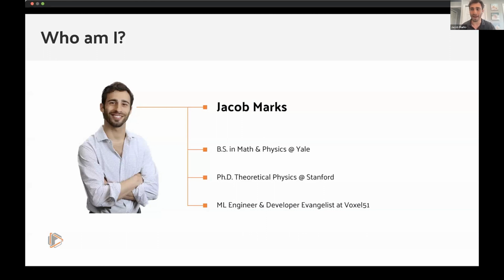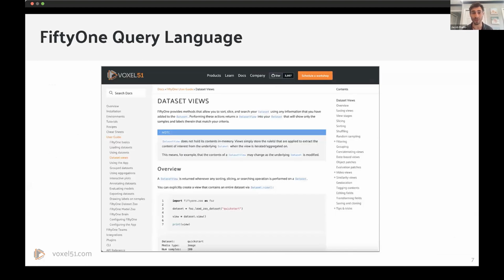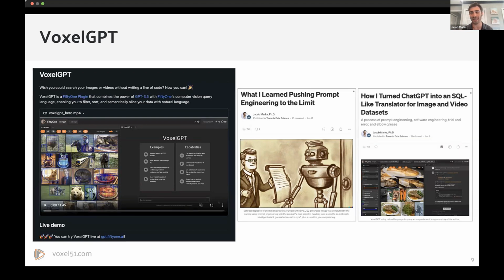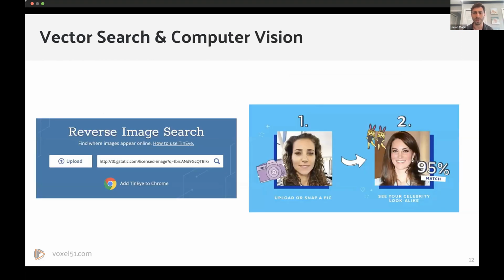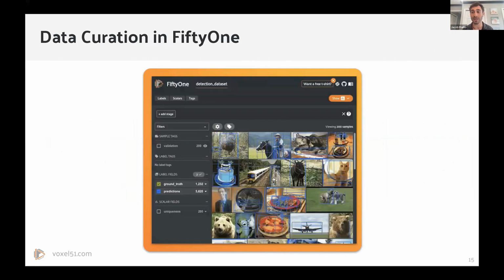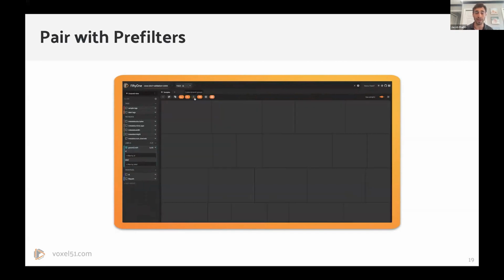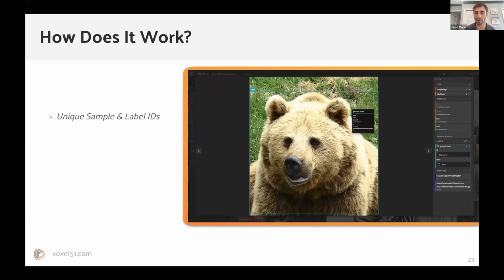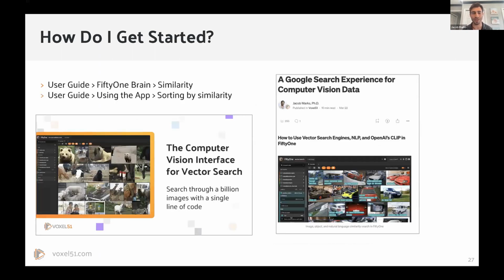Computer Vision Meetup: How to Build Scalable Image and Text Search Using Pinecone & Qdrant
Have you ever wanted to find the images most similar to an image in your dataset? What if you haven’t picked out an illustrative image yet, but you can describe what you are looking for using natural language? And what if your dataset contains millions, or tens of millions of images? In this talk Jacob will show you step-by-step how to integrate all the technology required to enable search for similar images, search with natural language, plus scaling the searches with Pinecone and Qdrant. He’ll dive-deep into the tech and show you a variety of practical examples that can help transform the way you manage your image data.

Speaker: Jacob Marks is a Machine Learning Engineer and Developer Evangelist at Voxel51.

Recorded on July 13, 2023 at the virtual Computer Vision Meetup.